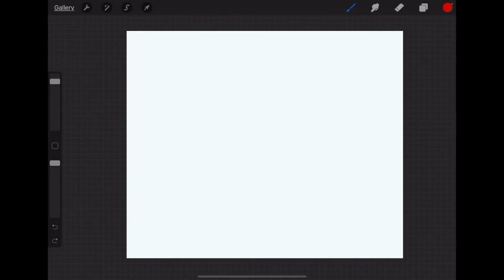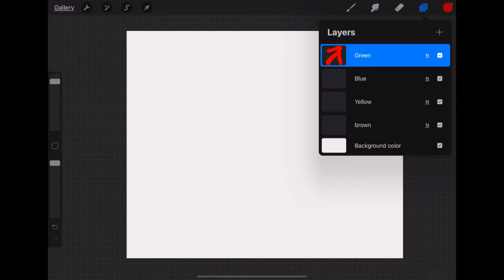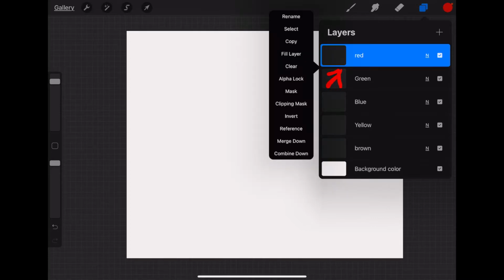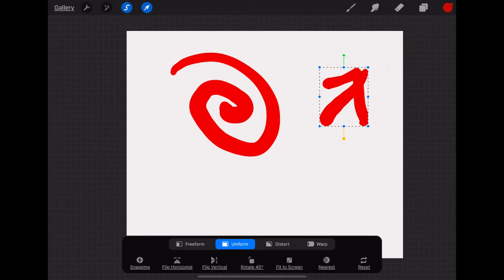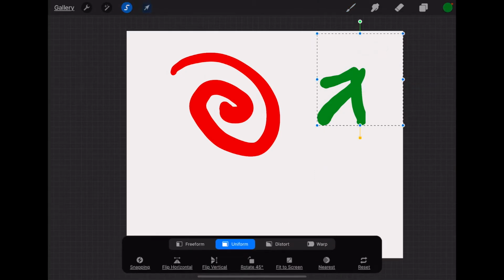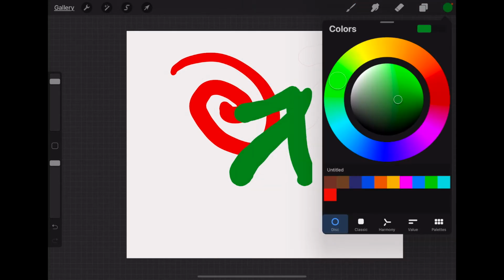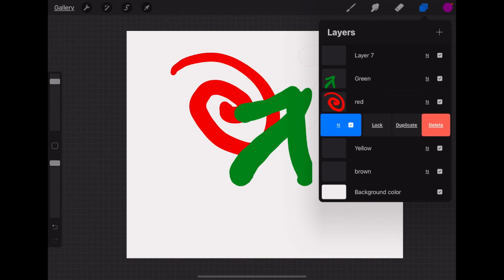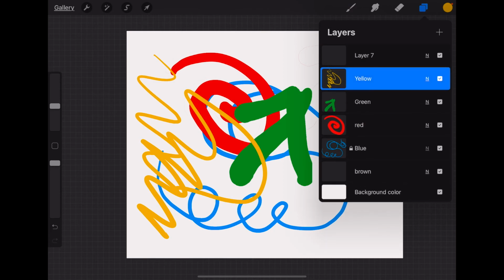How To Work with Layers in Procreate - For Absolute Beginners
Learn how to work with layers in procreate - get comfortable with them. You'll learn how to name them, select objects on them and more.

LEARN A TON MORE TECHNIQUES HERE ON USING PROCREATE TO EDIT PHOTOS

KRISTINA